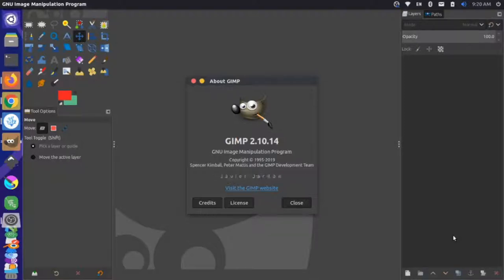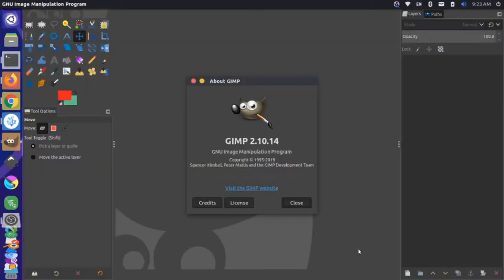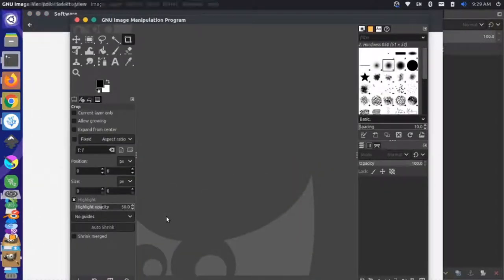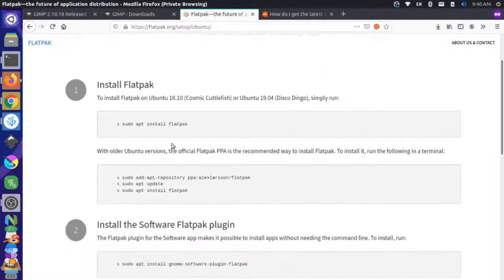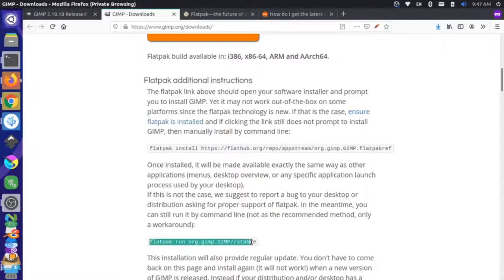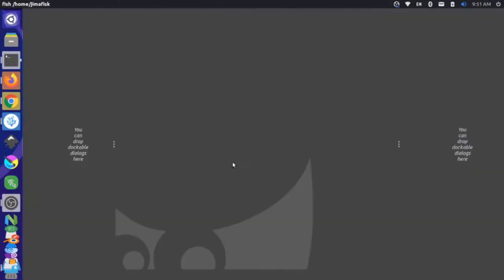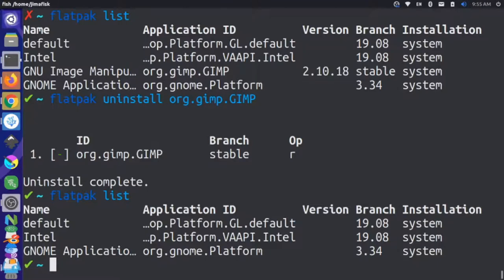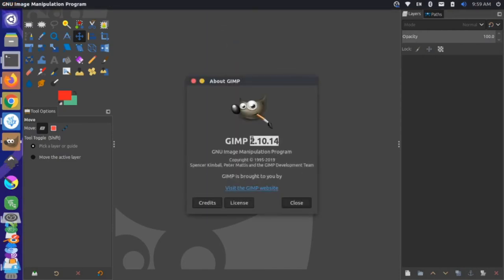Apt-get, snap, or flatpak for Gimp 2.10.18?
In this tutorial I attempt to upgrade my GIMP 2.10.14 version to version 2.10.18 which is the latest stable release at the time of this video. I try using a PPA to upgrade with the Ubuntu apt-get package manager, but it was out of date. Then I try with snap through the Ubuntu software center and finally using Flatpak as instructed on the Gimp website. Both snap and flatpak had slow startup times and they did not respect the icon theme of my Ubuntu Unity operating system.